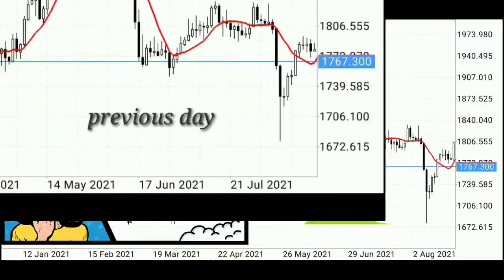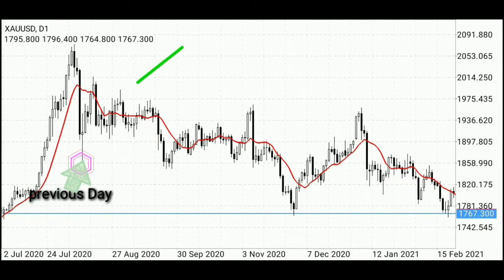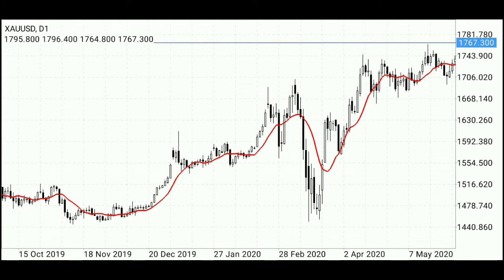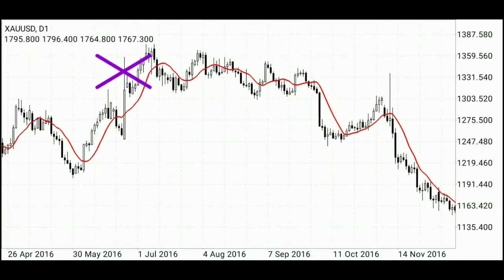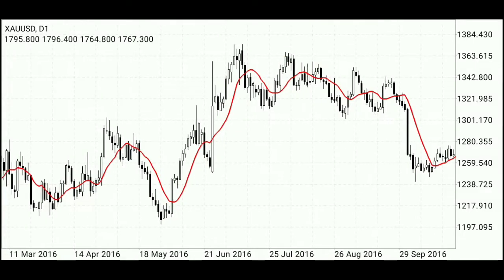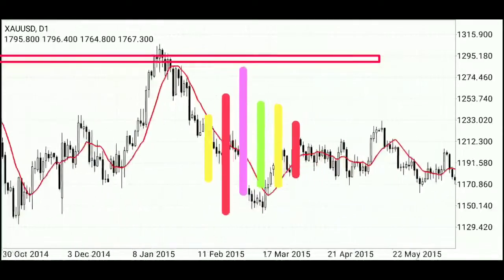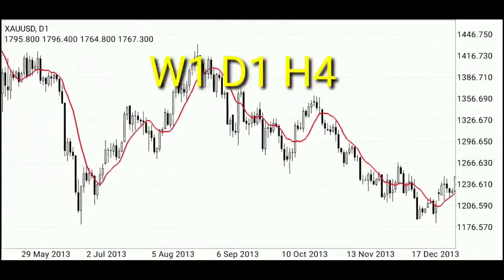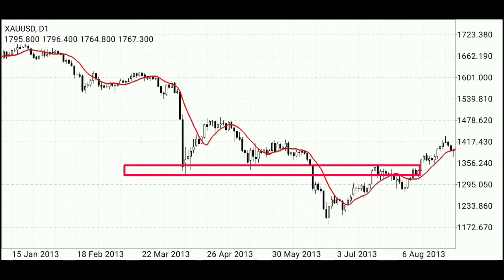Forex Strategy | make Continuous money for 3days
This forex strategy makes you money continuously for more than 3 days. Forex strategy using the Daily candle as an indicator of market direction, strategy forex gives you entry points in the market which makes profits on the 10 SMA.